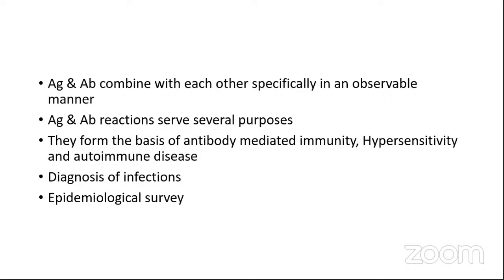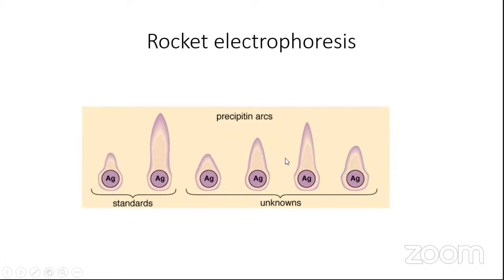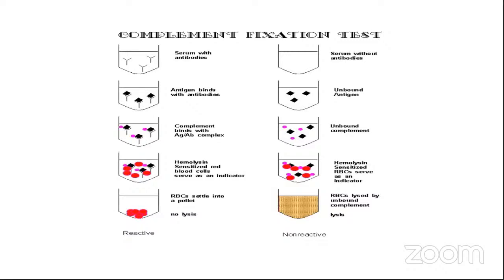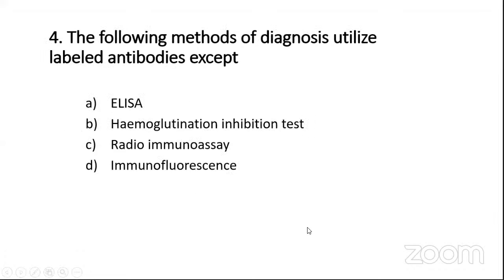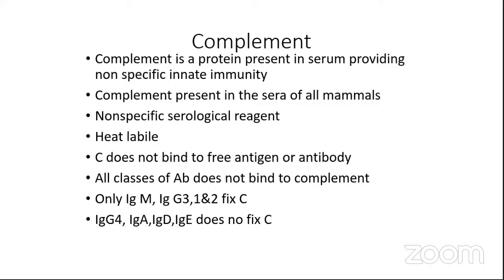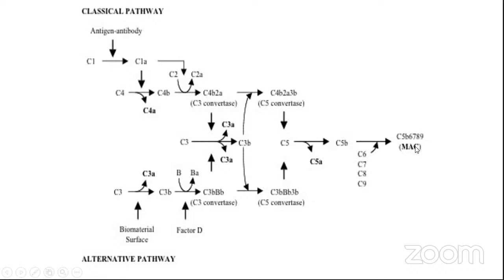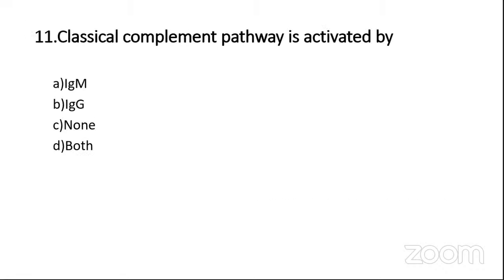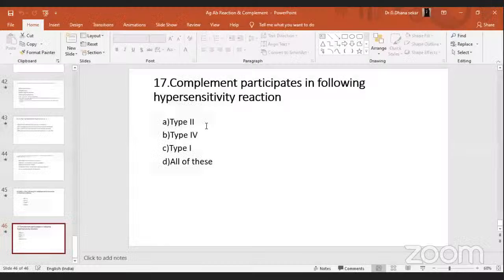Antigen antibody reaction and complement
This is Microbiolgy class for MBBS students preparing for neet PG exams